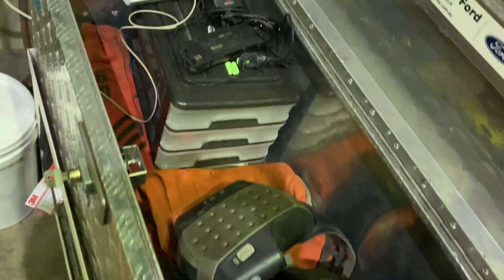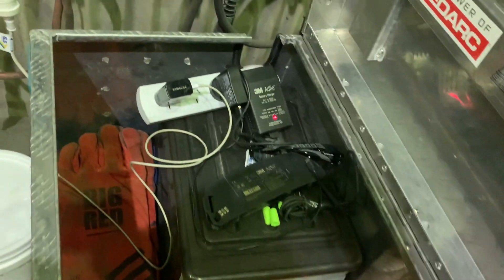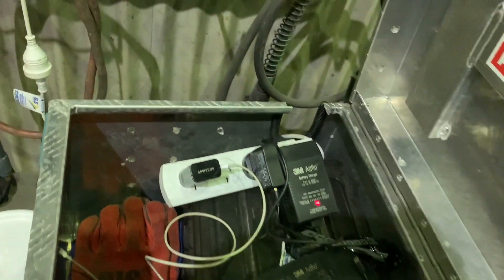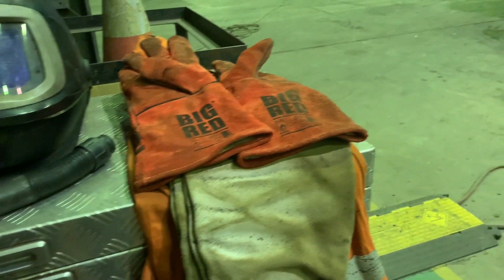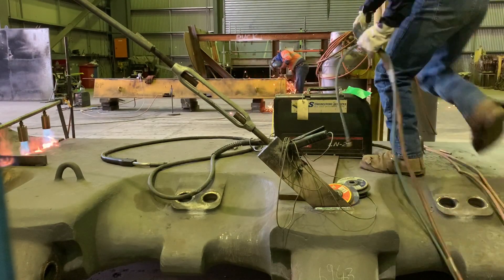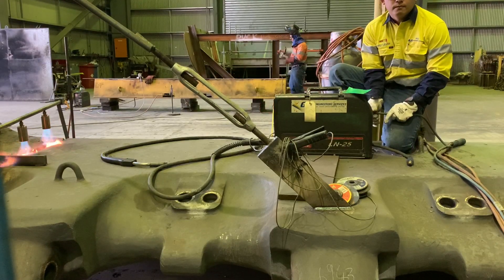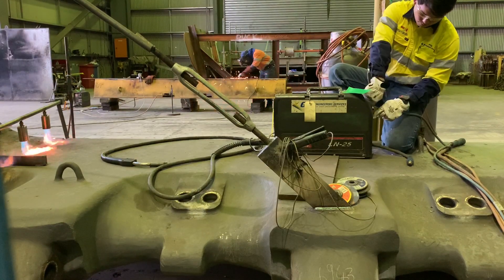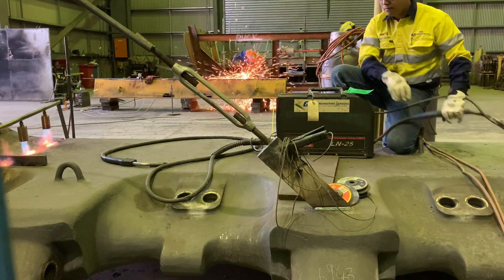WELDING FABRICATION AUSTRALIA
Hey guys on this video I will show you around my work place. We are now fabricating the biggest dragline bucket in the Southern Hemisphere and Im really proud to be a part of the team to build this. We are using flux core arc welding on these job as it offers high welding productivity which are commonly used on heavy fabrications. What do you guys think? If you have any questions or suggestions please leave a comment on the comment section. Thank you!